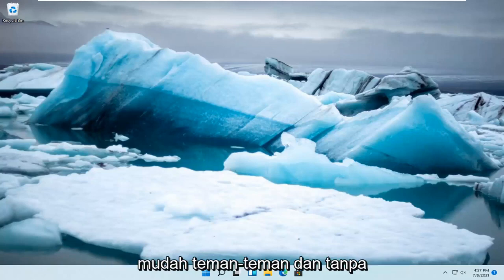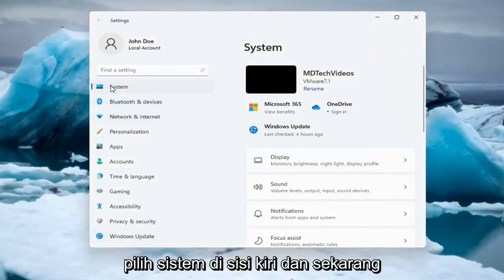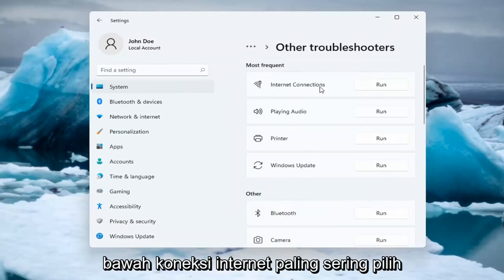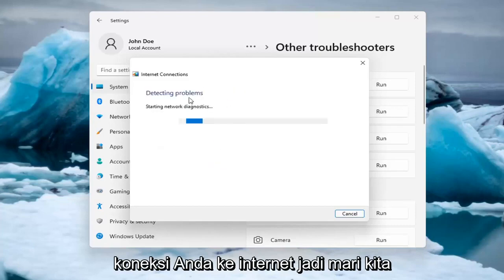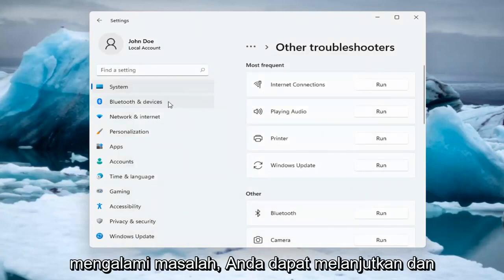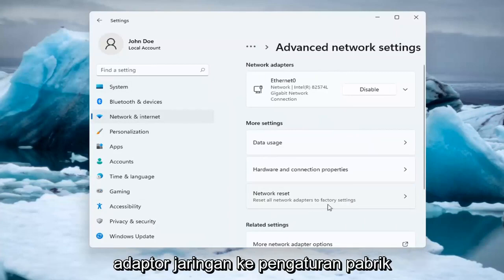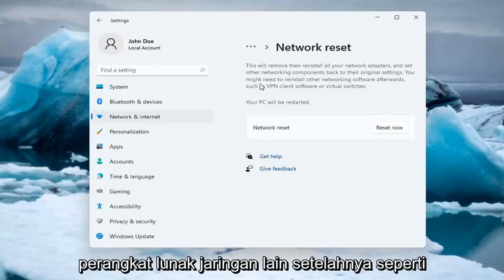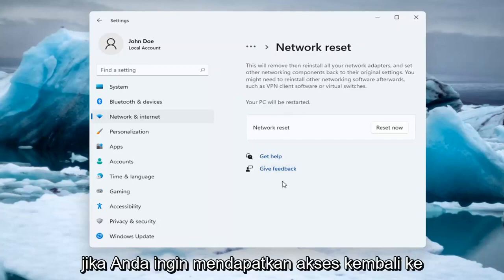Windows 11: Mengatasi Wifi yang Sering Putus Nyambung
Perbaiki WiFi Terus Terputus Pada Windows 11

Kami akan menunjukkan kepada Anda langkah-langkah yang harus diikuti ketika Anda tidak memiliki akses internet tetapi masih terhubung ke Wi-Fi di Windows.

Masalah yang dibahas dalam tutorial ini:
wifi terputus secara otomatis windows 11
wifi terputus secara otomatis
wifi terputus secara otomatis iPhone
pemutusan wifi
masalah koneksi wifi
wifi terputus secara acak